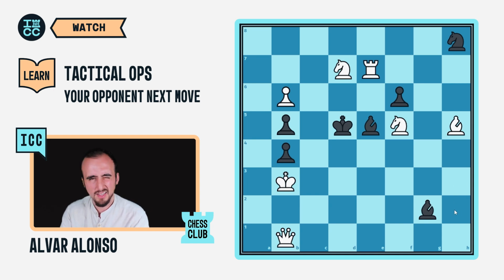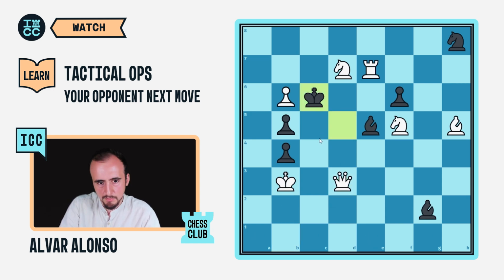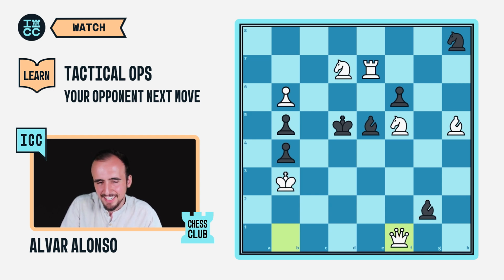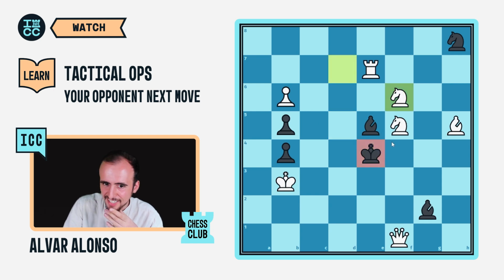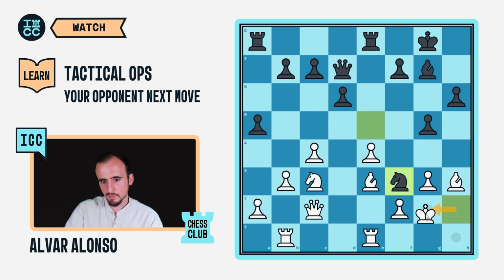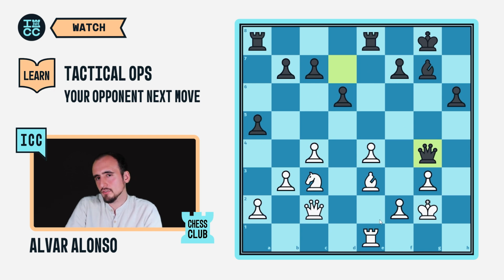GM Alvar Alonso - Tactical Ops 04: Your opponent next move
Spanish Champion GM Alvar Alonso, in this short series, shows us one of the most important parts of the game: tactics! In this fourth video, GM Alonso tackles one very important concept. Indeed, what's more important than your opponent's next move?

Follow us 😀!